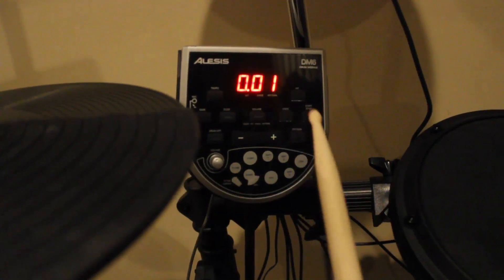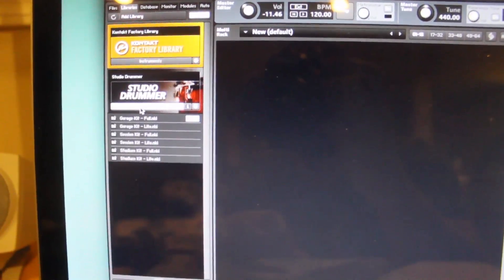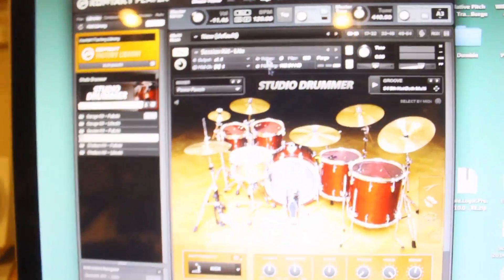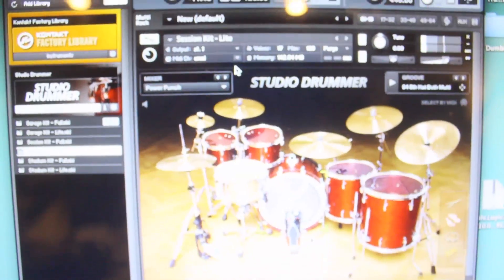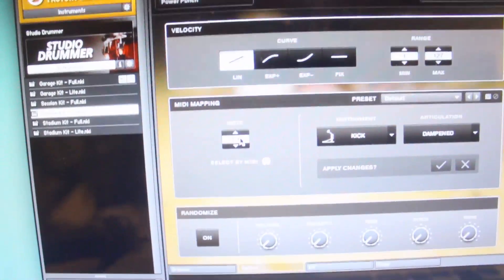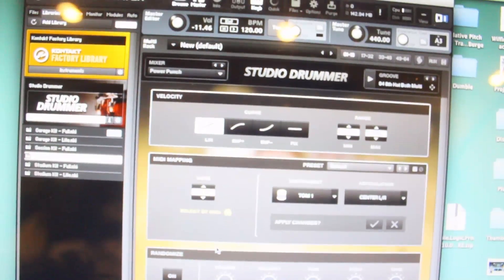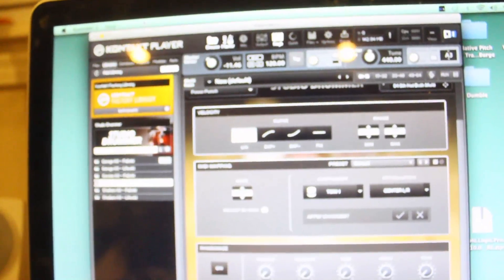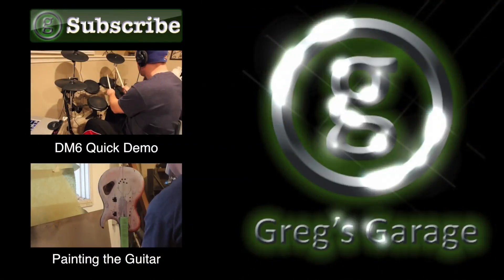Setup Alesis USB DM6 eDrums with NI Studio Drummer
A subscriber asked if I could do a detailed look at the setup of how my DM6 connects to Studio Drummer.

Simply put: DM6 USB out, USB into Mac, Fire up Studio Drummer, Set Midi Channel to Omni Play and enjoy!